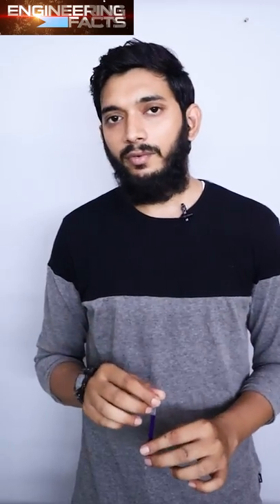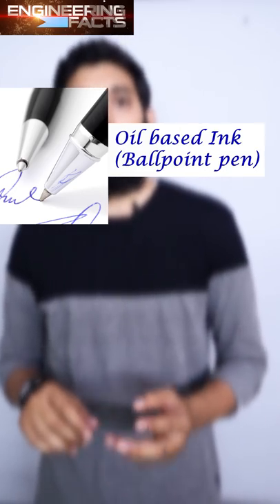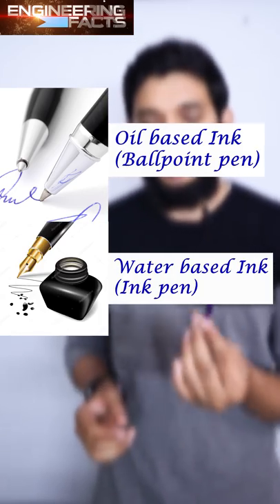Why Gel pen only have this?